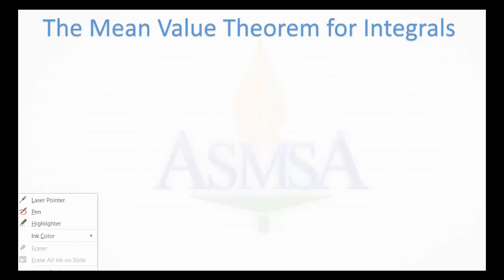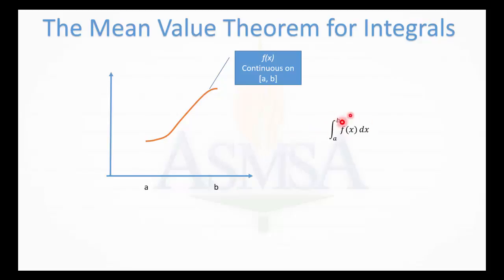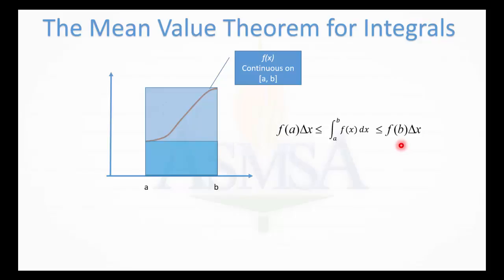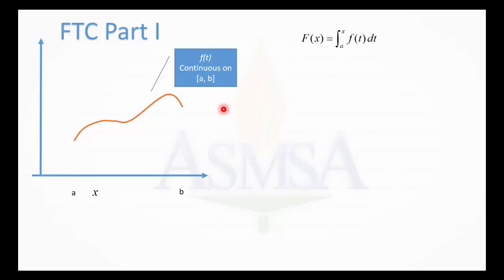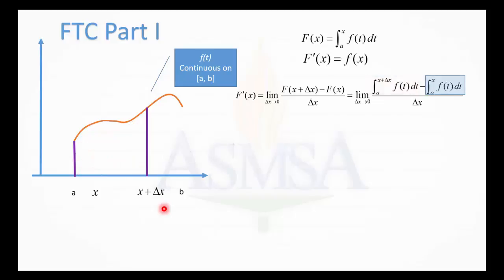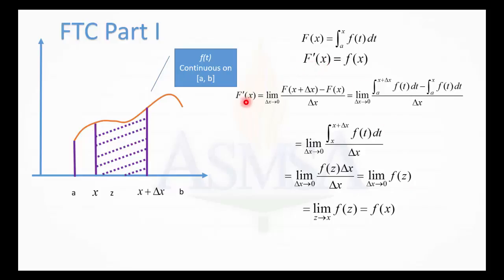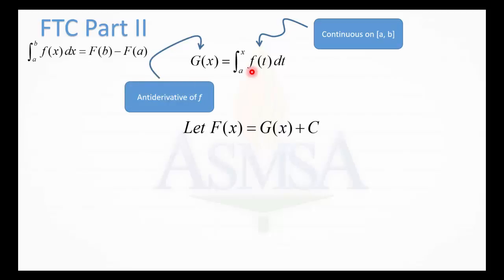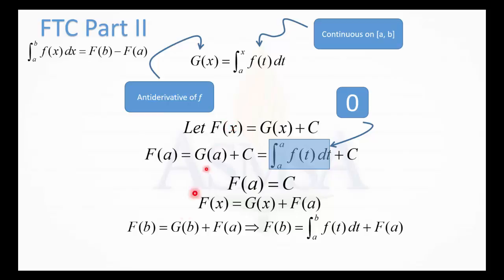The Fundamental Theorem of Calculus Proof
Proof of both parts of Fundamental Theorem of Calculus